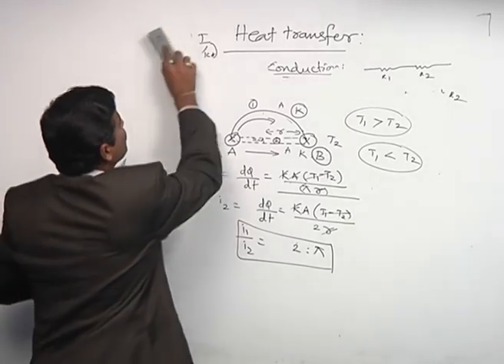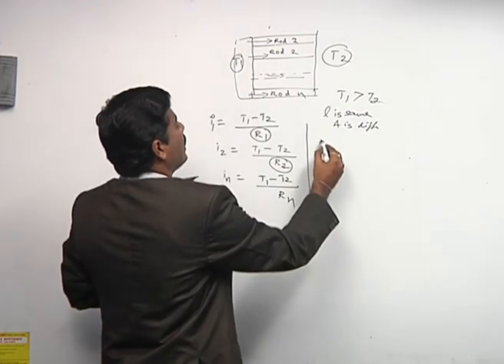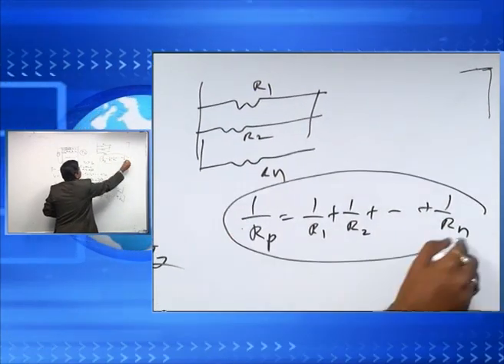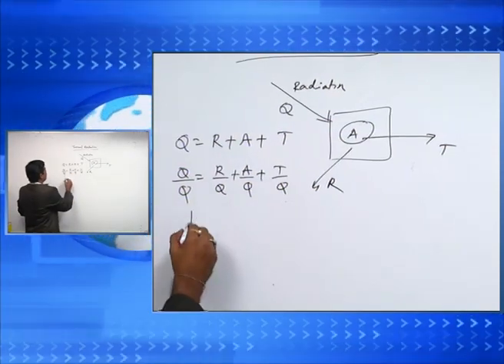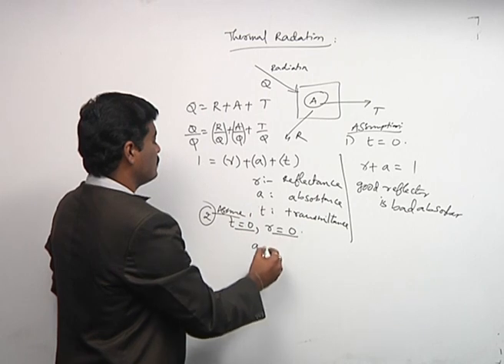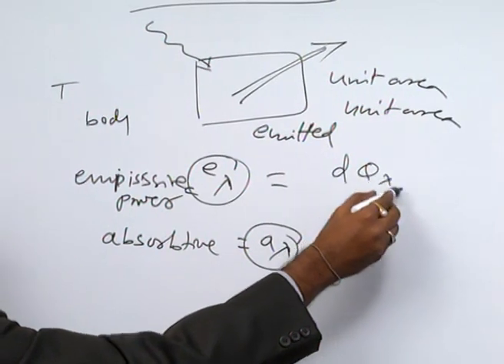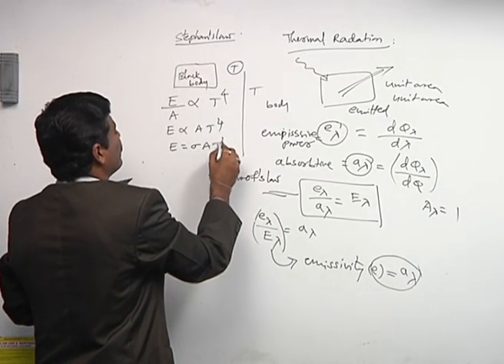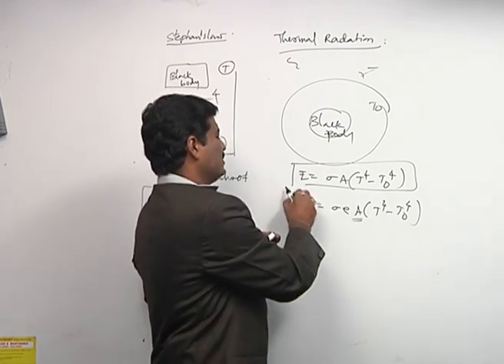THERMODYNAMICS CALORIMETRY & SPECIFIC HEAT PHYSICS PART 03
This lecture video primarily deals with Thermodynamics Calorimetry and Specific Heat Part 3 which is enclosed with Physics

# Rankers Learning # Thermodynamics Calorimetry # Calorimetry # Specific Heat # Physics